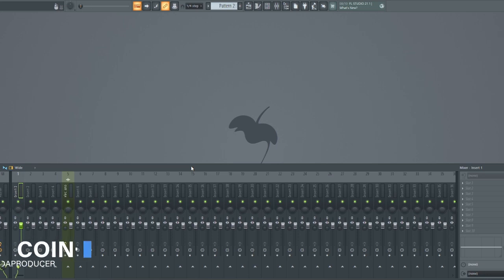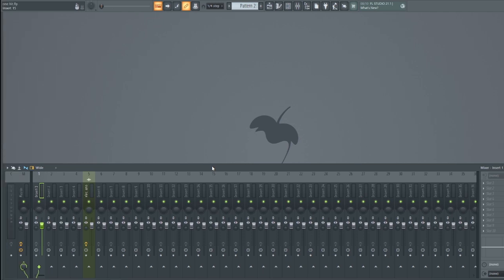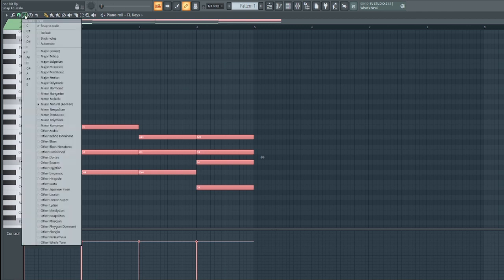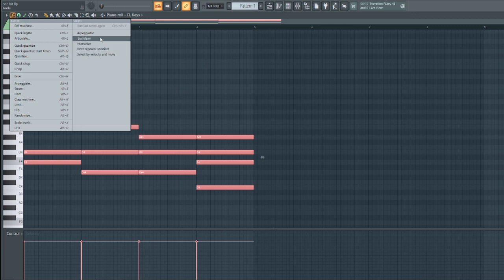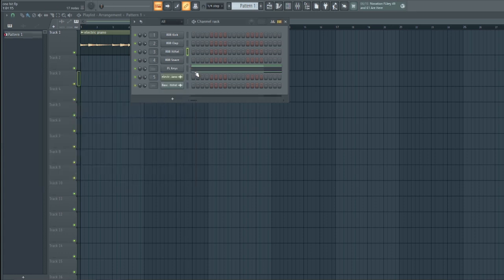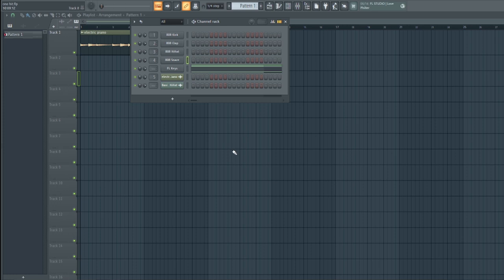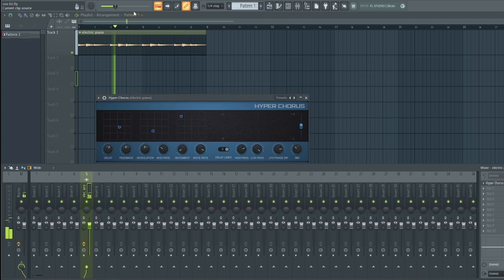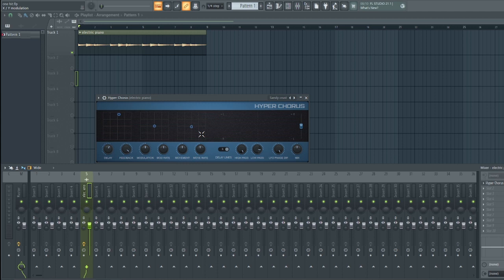THE AMAZING NEW FL STUDIO 21.1 UPDATE 2023 !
In This Video You will see the New update in FL Studio 21.1, from Snap to scale feature , colorful waveform, piano-roll integration with scripting down to Hyper chorus effect.